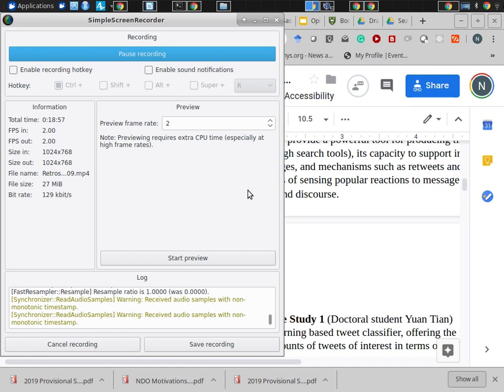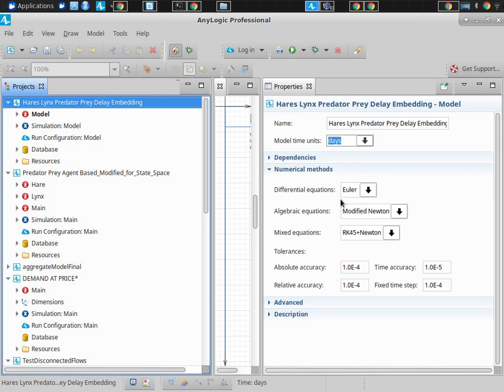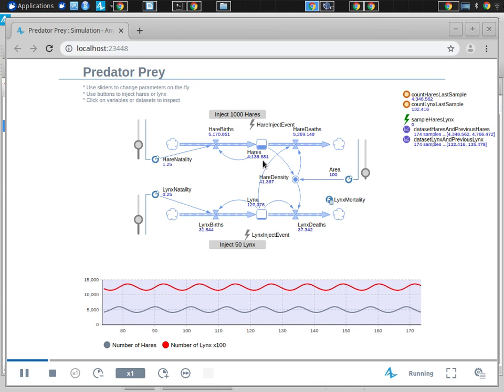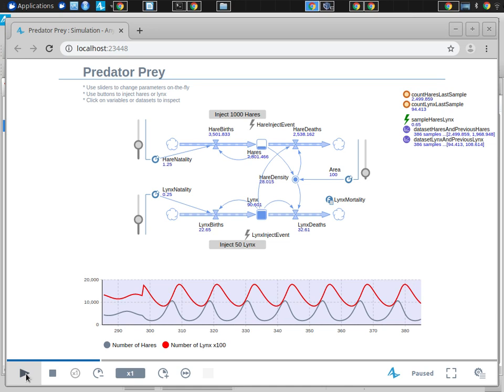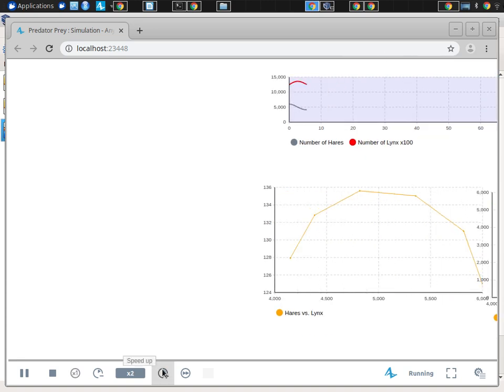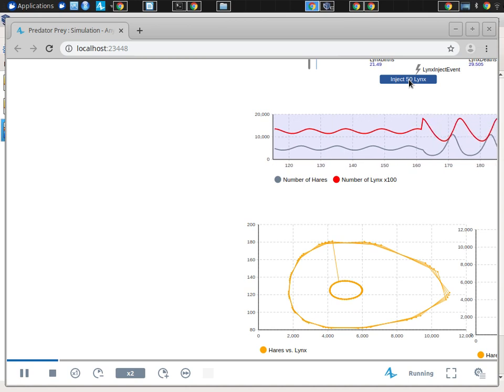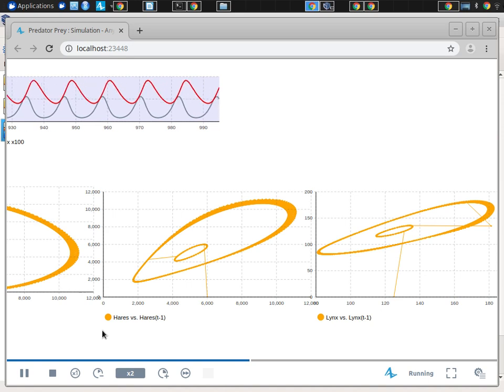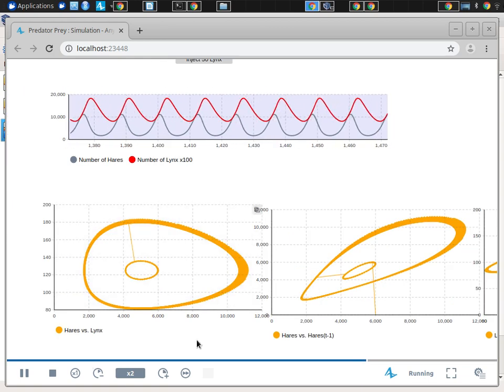Retrospective Back on Day 1 2019 07 including state space embedding